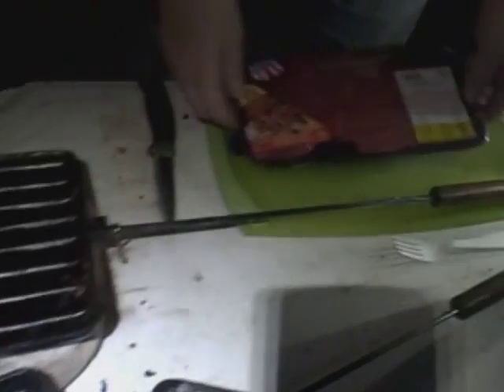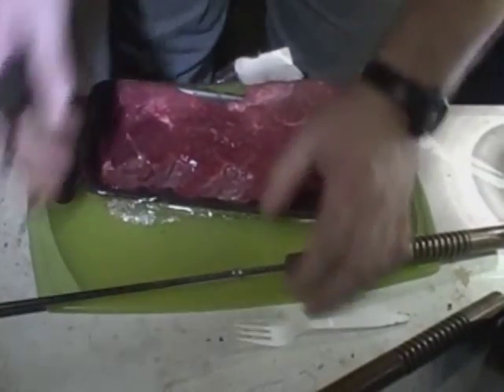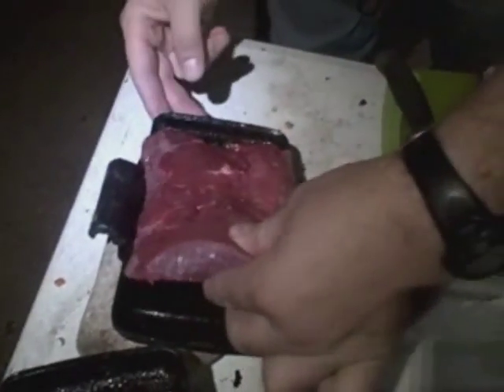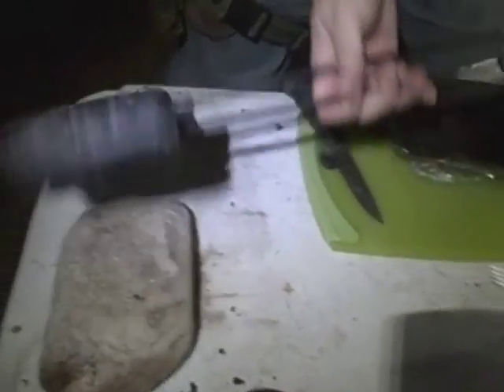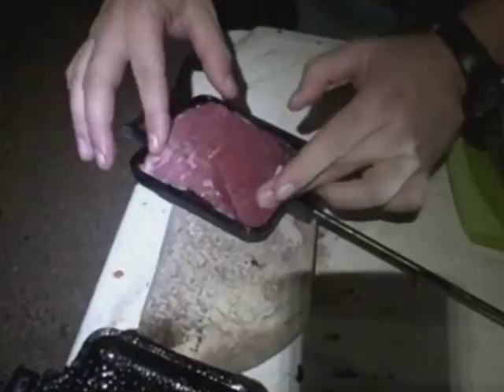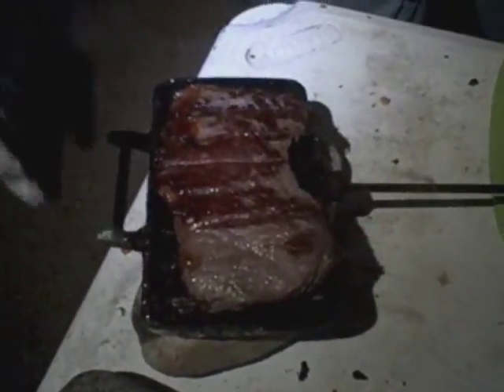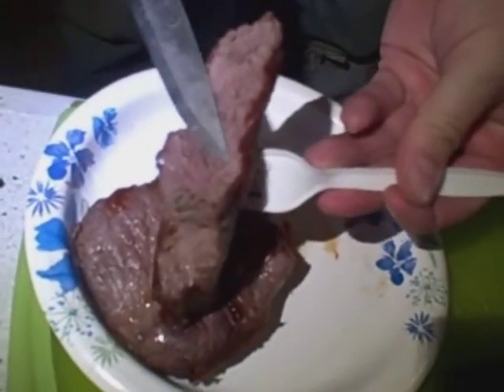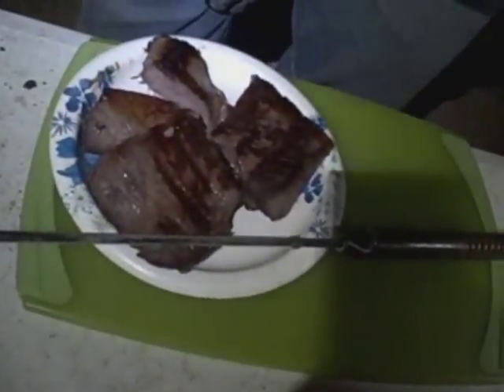Rome Pie Iron London Broil Steak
We cook an inch plus thick steak in the Rome Pie Iron over a camp fire.